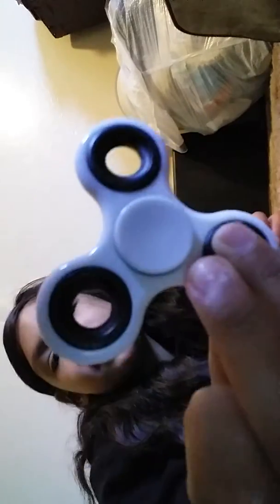# makeup device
I'm going to be posting videos every other day I'm am waiting give me some top and I'm going to show you how to make slime with glitter glue and thank you for watching and bye